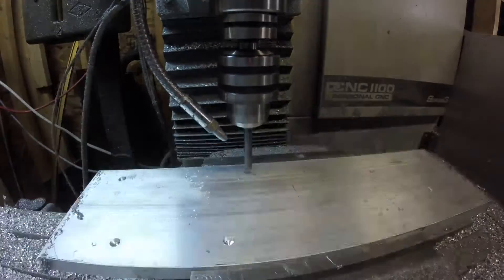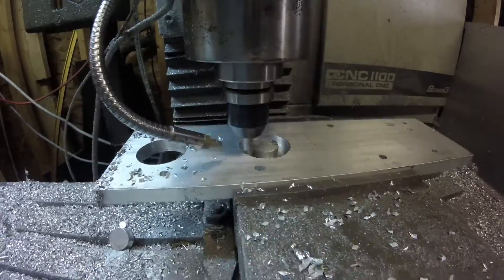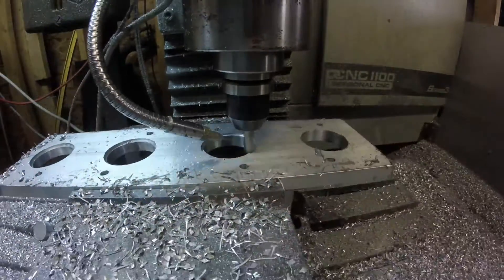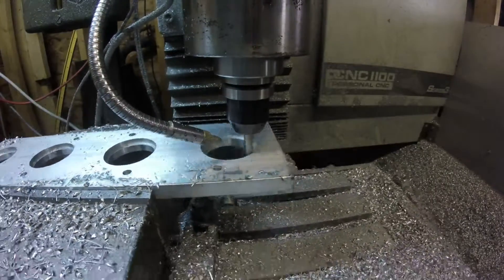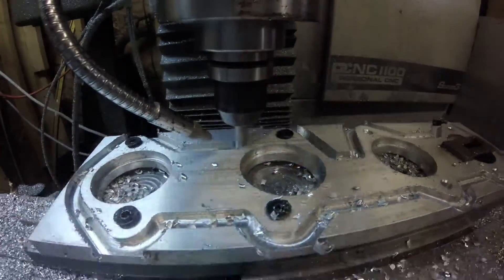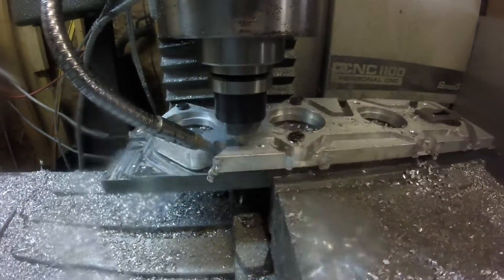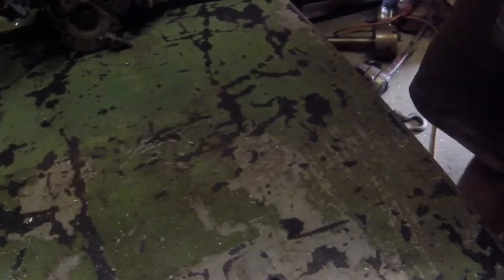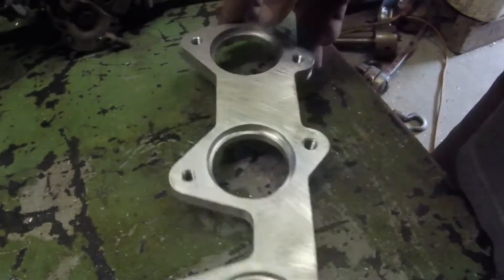Making a Weber DCOE manifold flange on a Tormach PCNC 1100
A gentleman contacted me and wanted me to make an aluminum flange for a custom manifold he was making.  The flange has the bores recessed so the runners can be inserted.

and in my ebay store